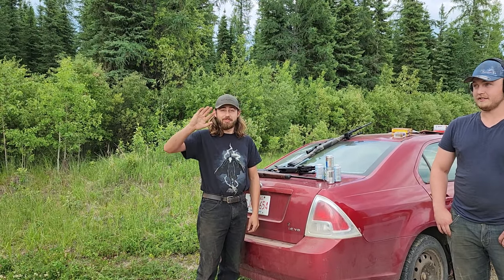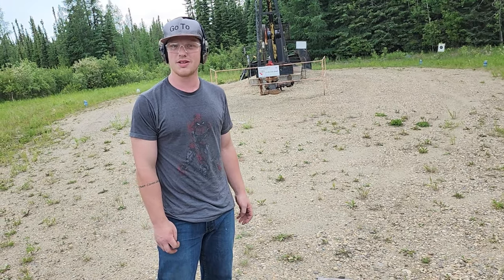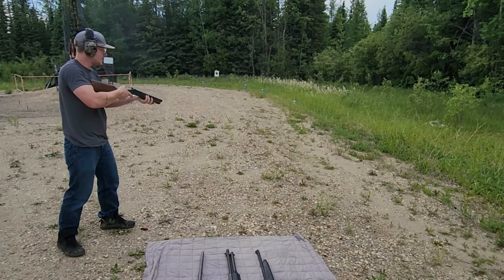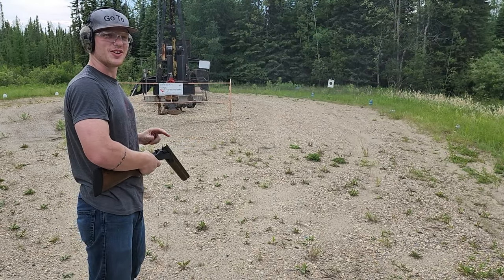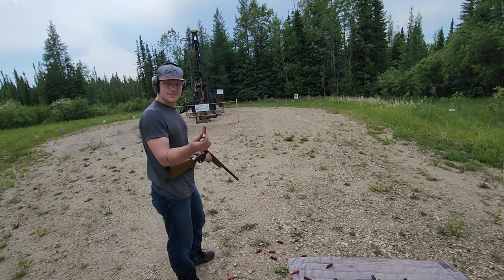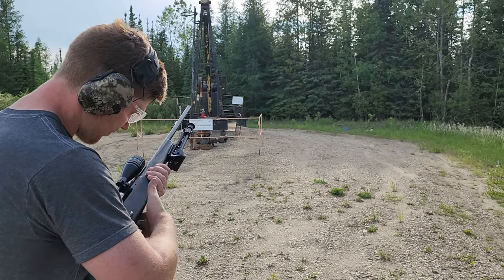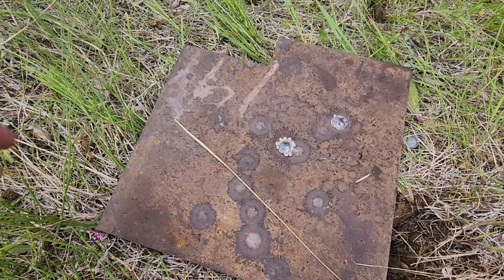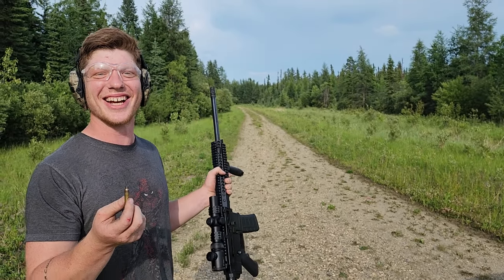Do Long Barrels Recoil More Than Short? - Range Video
I had a few comments in one of my other videos saying how a short shotgun will kick more than a full length because its so light. I also have people saying a longer barrel kicks more due to built up pressure. The counter argument to that is, more barrel means more weight to absorb the recoil. We basically find out in this video.
Thank you CCFR for doing what you guys do! Lets make recreational pew pews a normal thing again